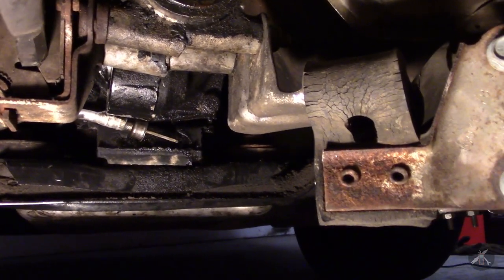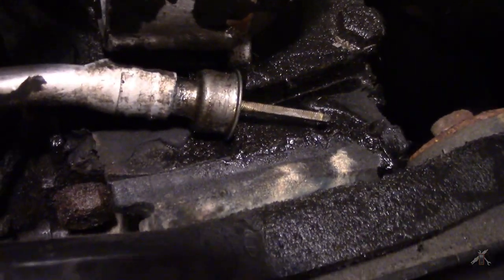Fix 700R4 Transmission Speedo Sensor Leak - IROC-Z Barn Find EP81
This video shows how to remove the speedometer adapter and replace the seals in the speedometer cable adapter.  One of the places that a 700R4 can leak transmission fluid is where the speedometer cable connects to the drive gear at the transmission adapter.  This design is similar in other GM transmissions of the era before electronic sensors were introduced.

As I was putting the car away for the winter I noticed a slight leak (a few drops on the garage floor) from the 700R4 automatic transmission.  As the car sat over months, the leak became much larger, probably at least a pint.  I went into this video thinking I likely had an extension housing seal leak, but it seems to be centered on the speedometer cable adapter seal.

Background: This is a "Barn find" 1985 IROC-Z Z28 Camaro with Tuned Port (TPI) LB9 engine that had been parked in the same spot without running for 25 years. The original owner passed away and his father sold the car to me. It had just over 101,000 miles with virtually no rust on the body, very unusual for spending its life in Michigan. This series starts at the beginning and runs through what it has taken to make this car run again.  It will continue as I work through continuing to make the car road worthy and bring it back to its former glory.

The car may be running, but there is much more to do.